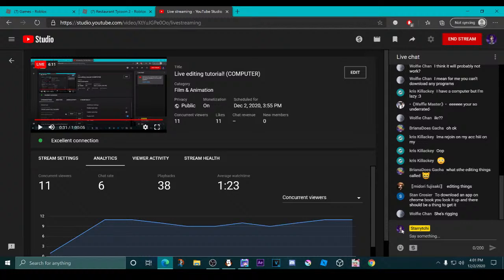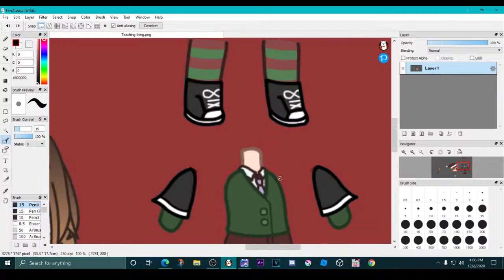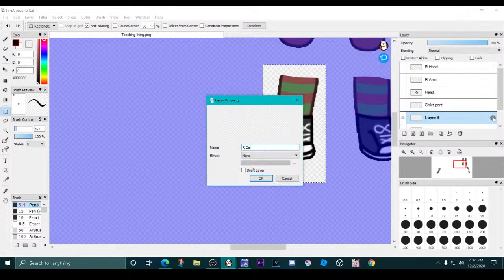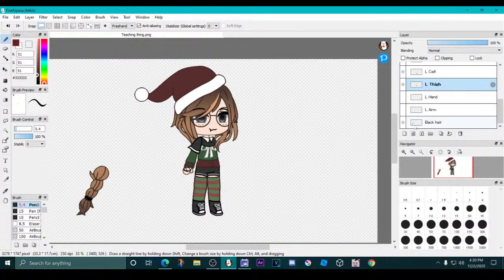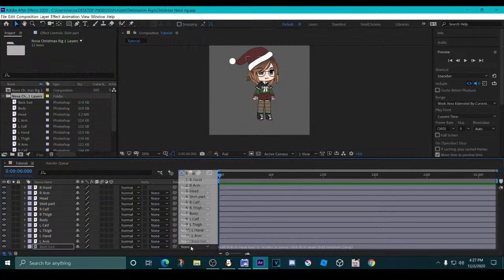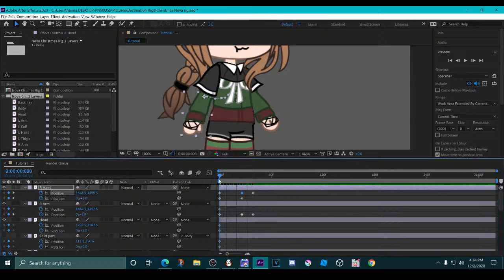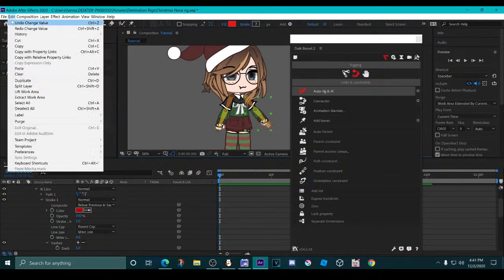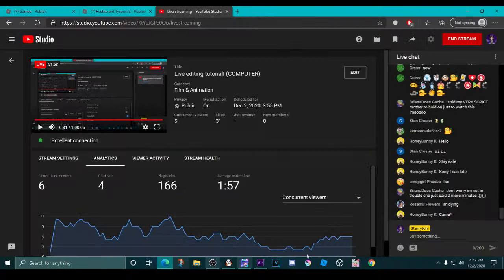Live editing tutorial! (COMPUTER)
Hello, I hope you enjoyed the video. I put a ton of effort into every video I make, so I hope you liked it!

LINKS:
FAQ:
Q: Can I have a shoutout?
Q: Will you do tutorials?
A: I will, but not yet.
Q: What do you use to animate?
A: AfterEffects.
Q: How old are you?
A: 14-16 years old. A minor.
Q: What is your country?
A: USA.
Q: What can we call you?
A: Nova, Starry, Starrytchi.
Q: What pronouns do we use for you?
A: Currently questioning my gender identity, so please do use They/Them pronouns until said otherwise. :)
Q: Are you taken?
A: I'm not ready to say yet.
Have a great day everyone! Stay starry!